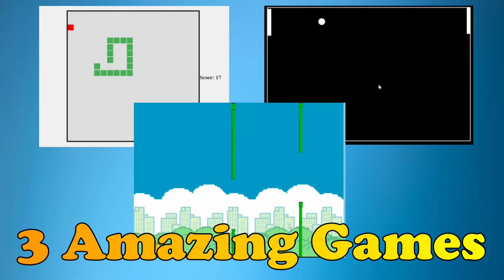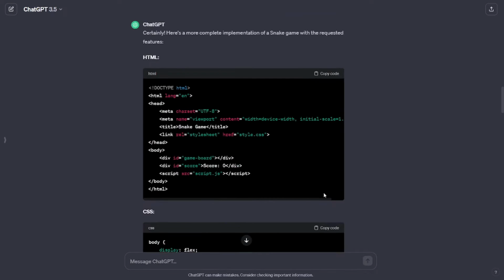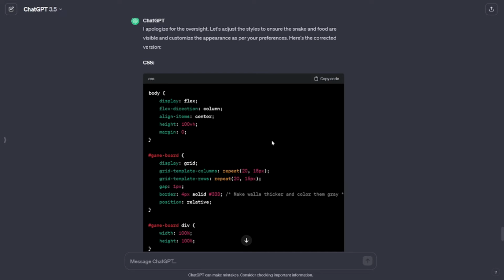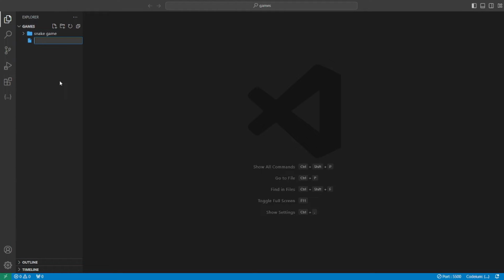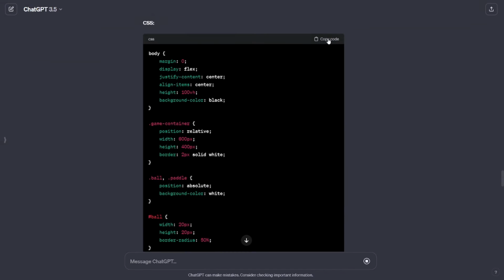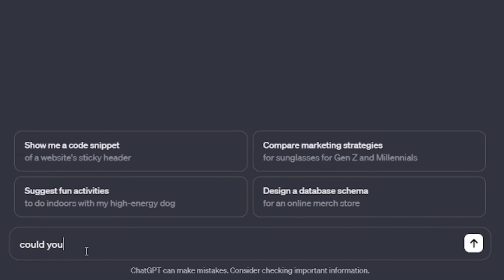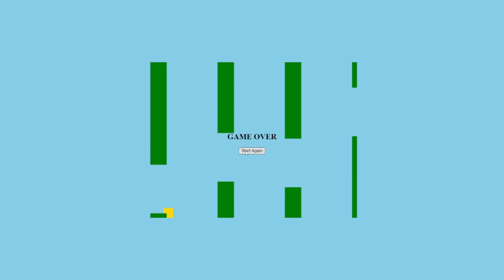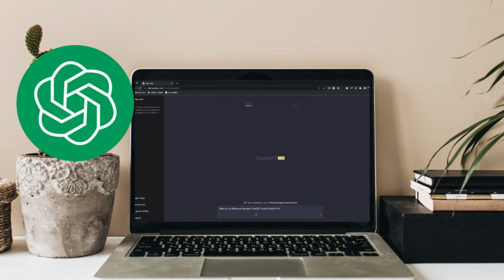I Made 3 Games with Chatgpt within Minutes !!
In this tutorial with the help of ChatGPT4 Code Generator we built 3 simple games to get you started with coding and using ai coding tools. This is the future of coding and game development. It just took us minutes to create these games from scratch - sky is the limit here...